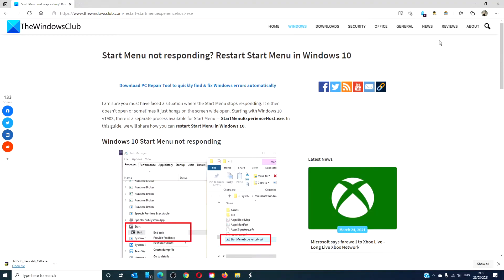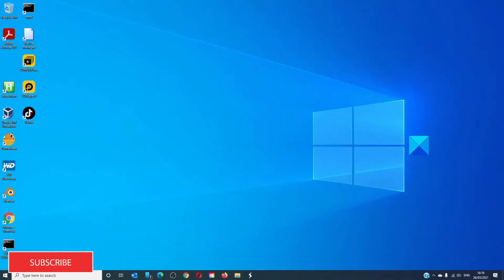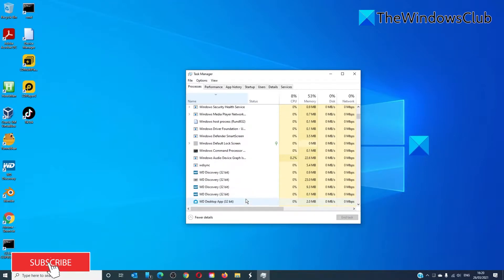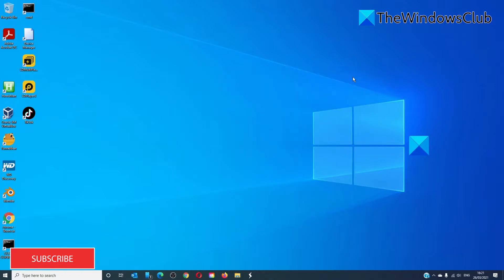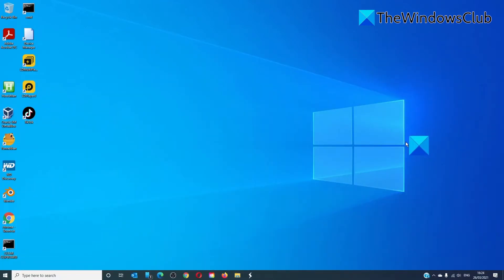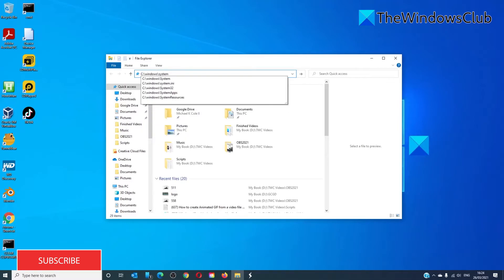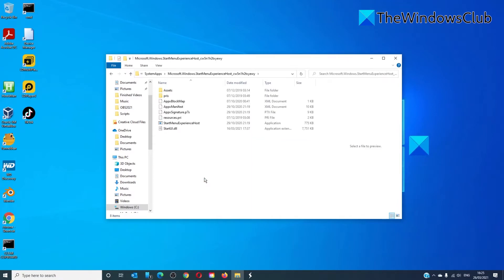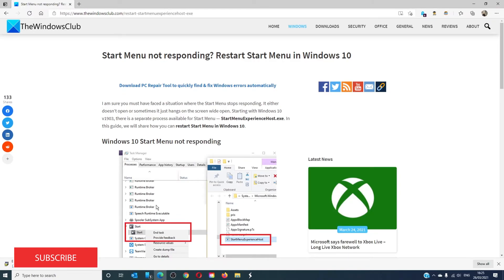Start Menu not responding? Restart Start Menu in Windows 11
I am sure you must have faced a situation where the Start Menu stops responding. It either doesn’t open or sometimes it just hangs on the screen wide open. There is a separate process available for Start Menu — StartMenuExperienceHost.exe. In this guide, we will share how you can restart Start Menu in Windows 11/10.